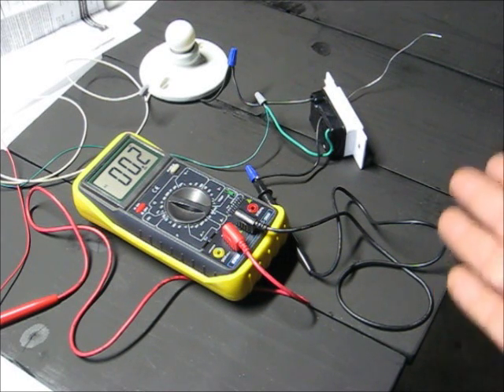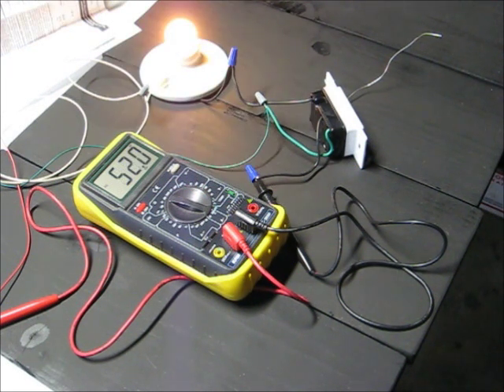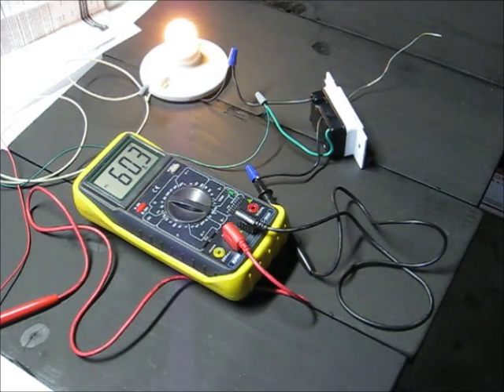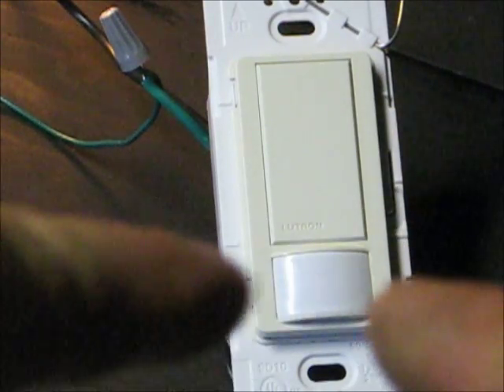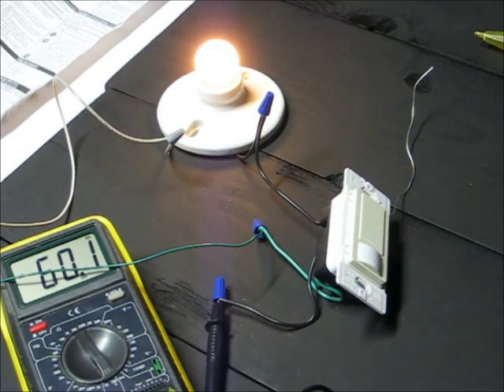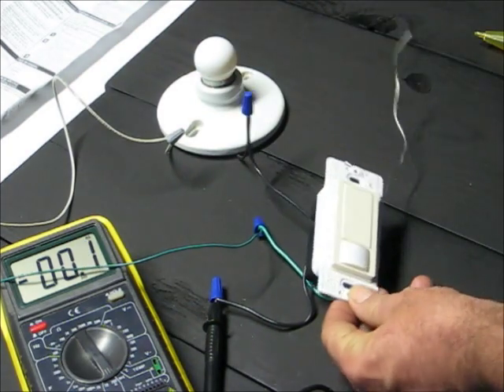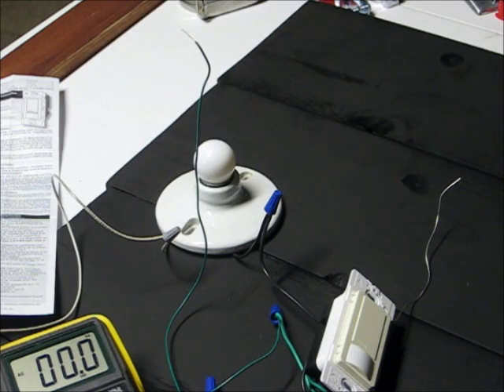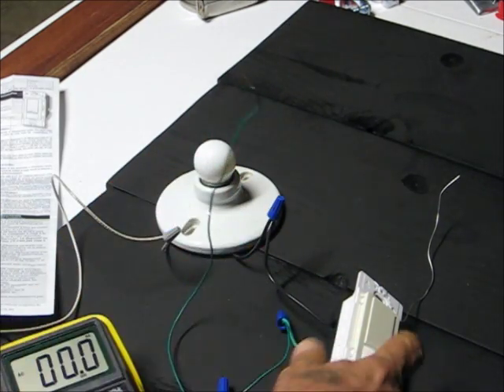LUTRON Maestro Vacancy Sensors Testing Part 1 Title 20 Residential Electrical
Determining whether a MS-VPS2 LUTRON MAESTRO meets California Title 20 Appliance Efficiency Regulations and determining how it is powered and how its output operates: Thyristor or Relay.